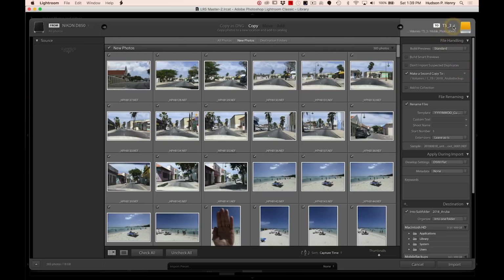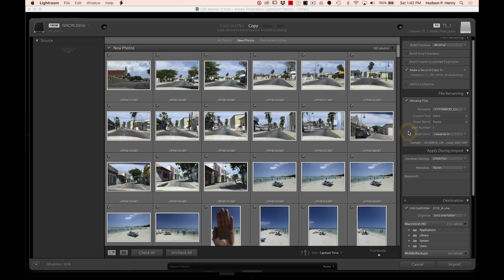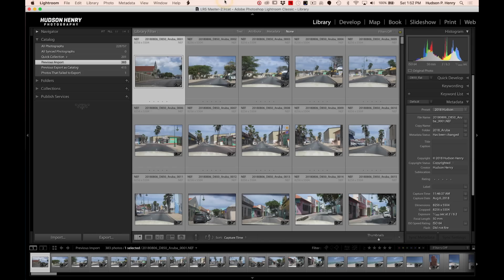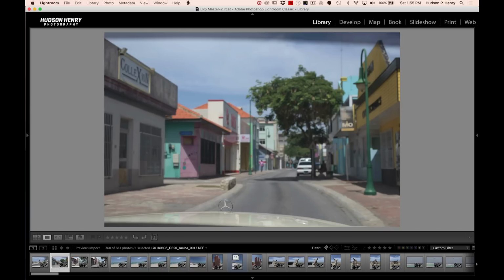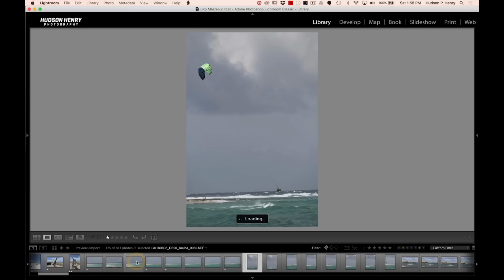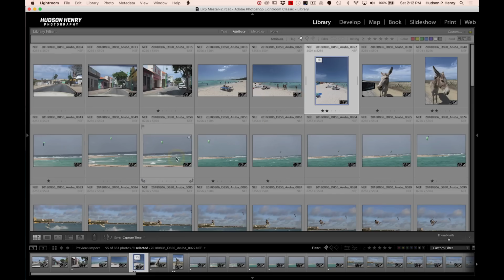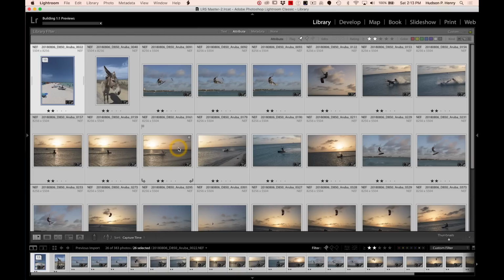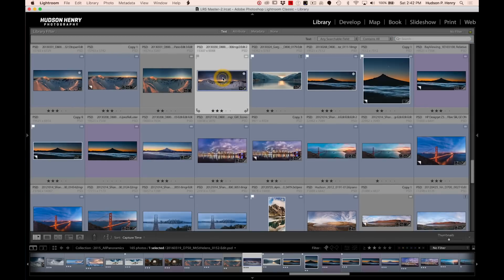Approaching the Scene 006: How to Cull Your Images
Ever feel overwhelmed or bogged down when sorting and editing a big folder of images from a shoot? Here's some tips and tricks for importing and quickly culling a big memory card full of images down to just those essential few you want to actually edit while simultaneously marking images to delete later when you're sure you've gotten all you need out of the shoot. At the end of the video I answer some of your questions about print proofing and Milky Way photography.